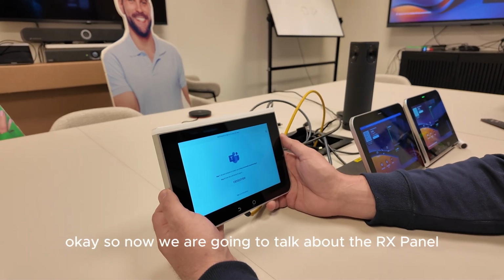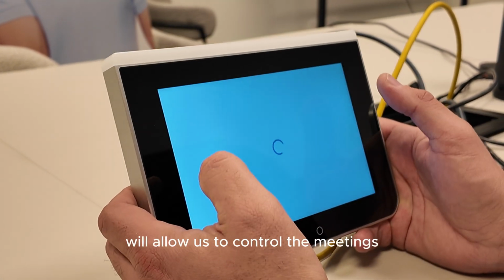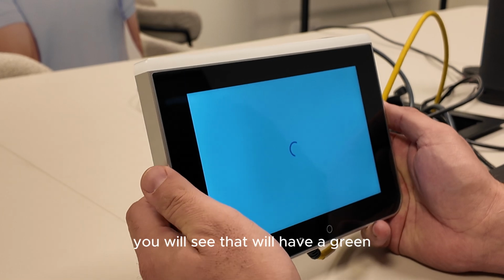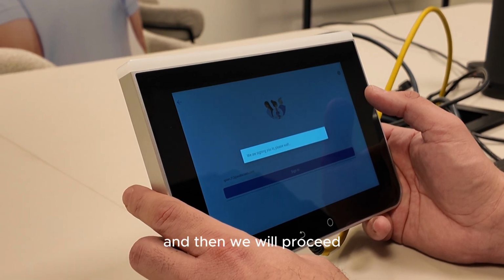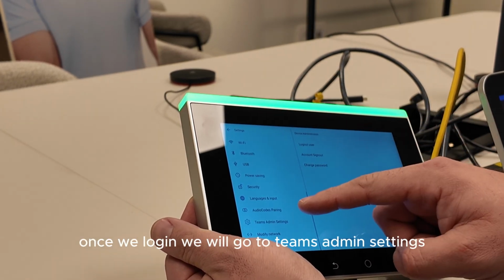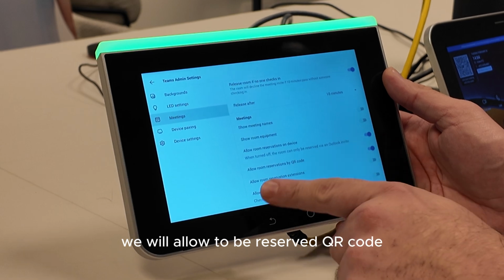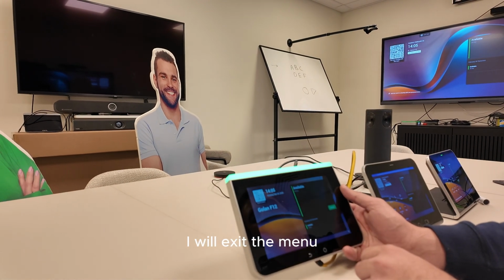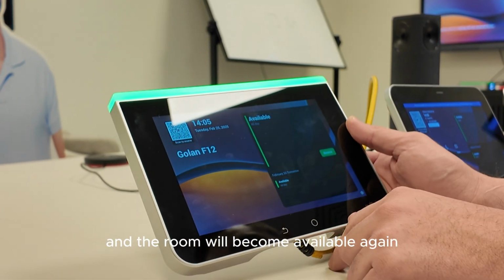RXPanel Functionality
RXPanel functionality – Introducing RXPanel and its functionality.